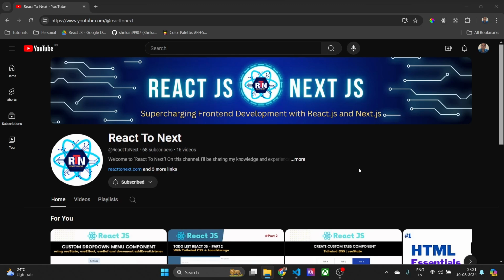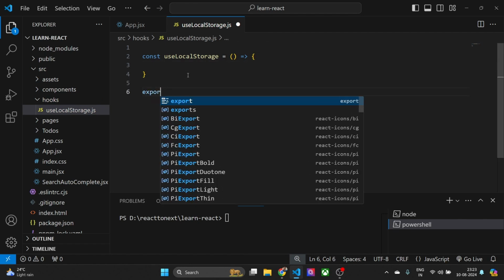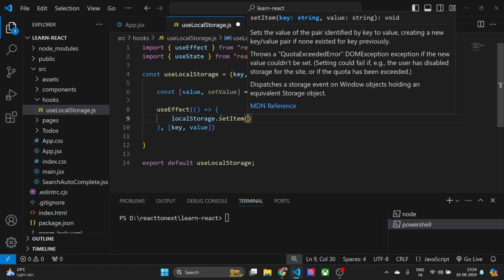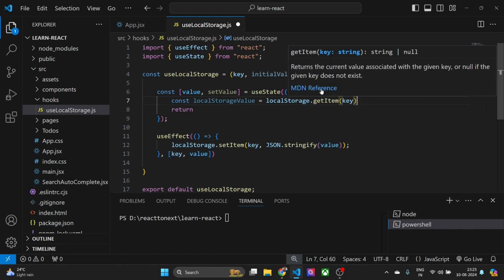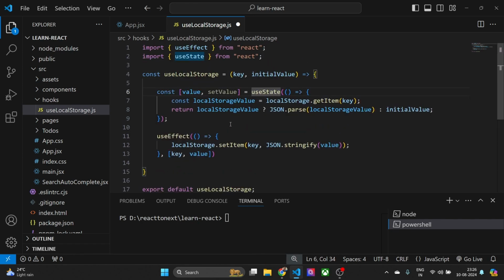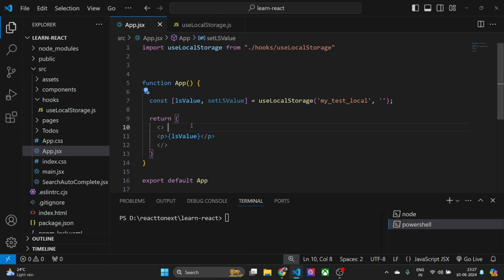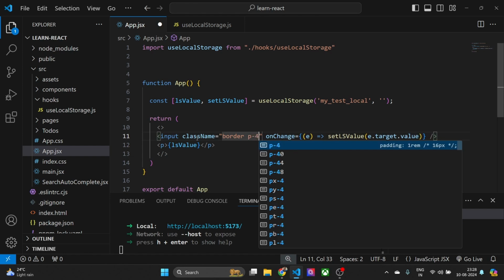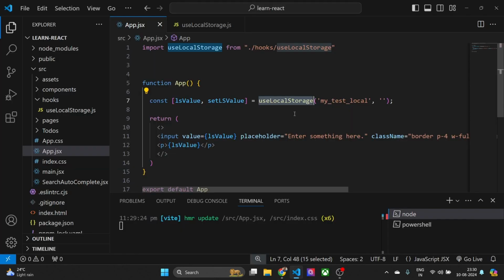Creating a Custom React Hook for Local Storage: Persisting State Effortlessly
In this tutorial, we’ll guide you through creating a custom React hook that synchronizes state with localStorage. The useLocalStorage hook enables you to effortlessly persist state across page reloads, enhancing the user experience in your React applications.

What You’ll Learn:

✅ How to build a reusable custom hook for local storage management.
✅ Techniques for synchronizing state with localStorage to retain data on page reload.
✅ Best practices for using hooks in React to improve code readability and maintainability.
This tutorial is perfect for developers looking to add local persistence to their applications and enhance their understanding of React hooks.